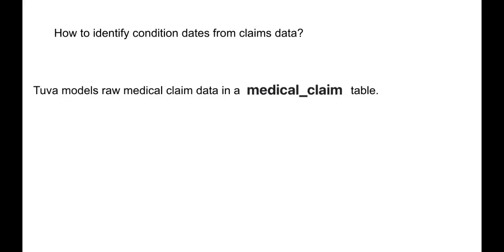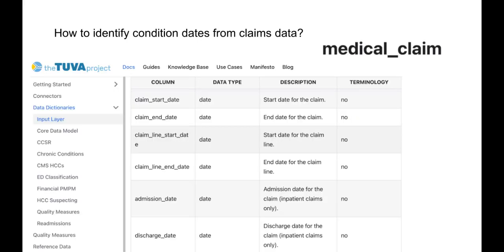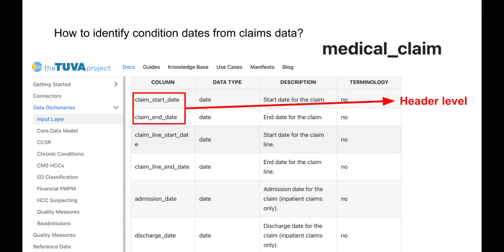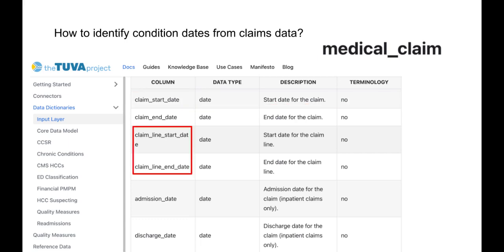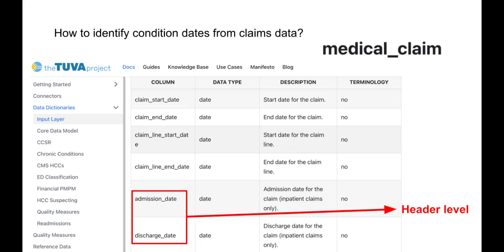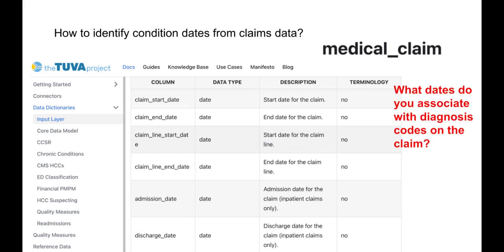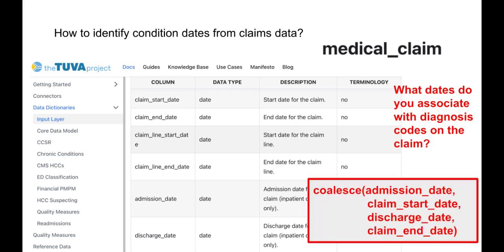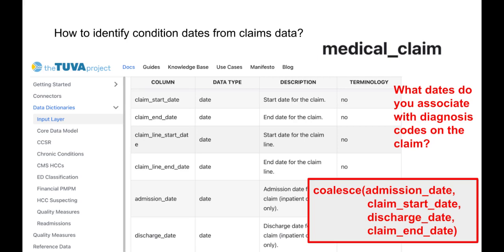Quick Intro: Understanding Diagnosis Code Dates from Claims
Diagnosis codes are important data elements in claims data, but in downstream analytics we often need to tie the presence of a diagnosis code for a patient to a specific date. How do we assign dates to diagnosis codes on claims?